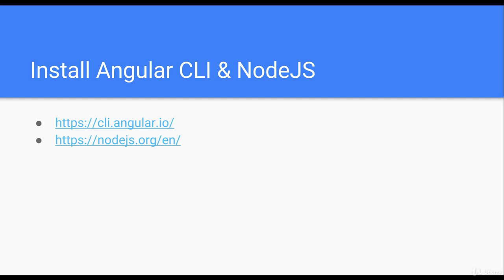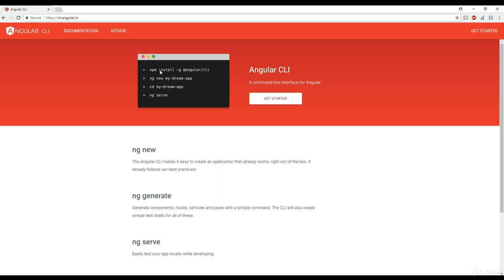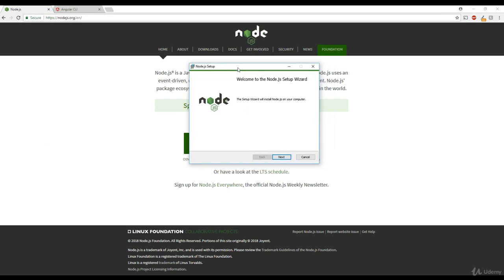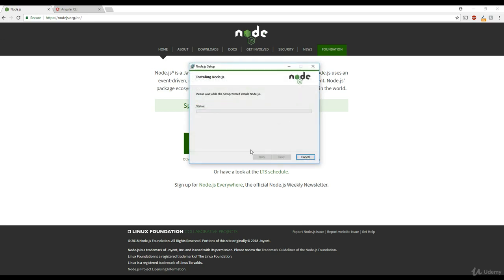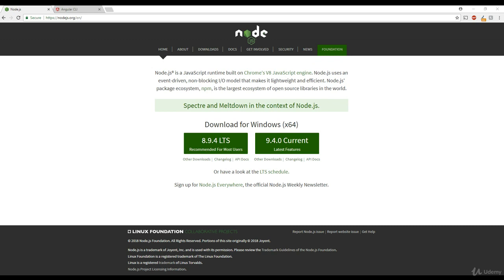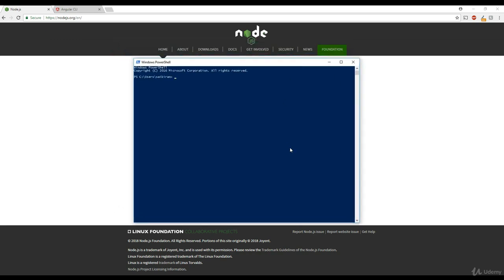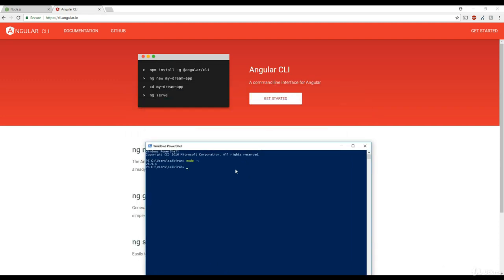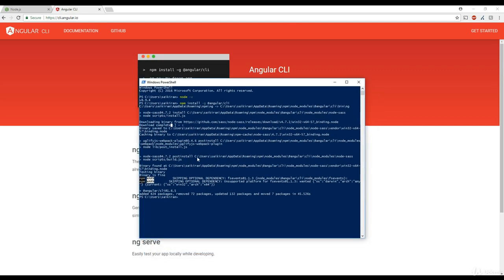Serving Static Angular 5 Apps using AWS S3 & Cloudfront : Install NodeJS & Angular CLI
Serving Static Angular 5 Apps using AWS S3 & Cloudfront
A complete hands on course to create, manage and host Angular5/Static website using AWS S3 & Cloudfront under 1 hour